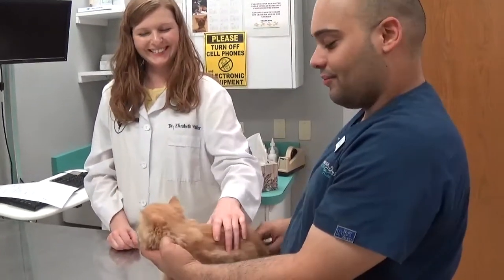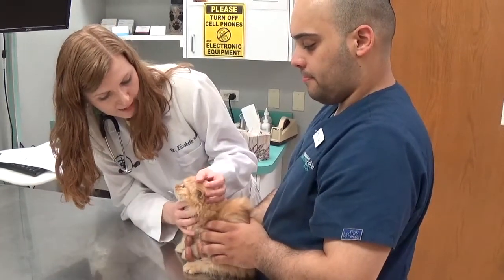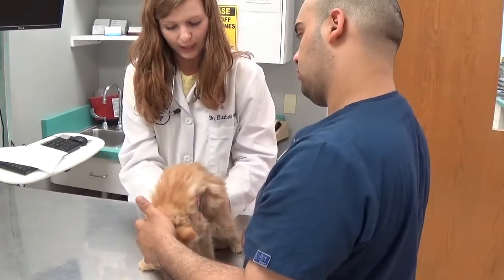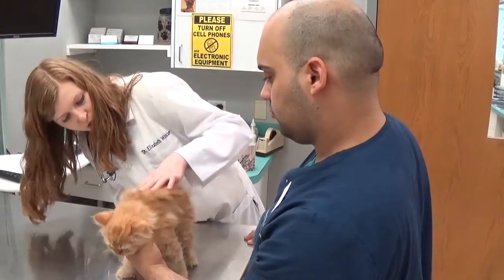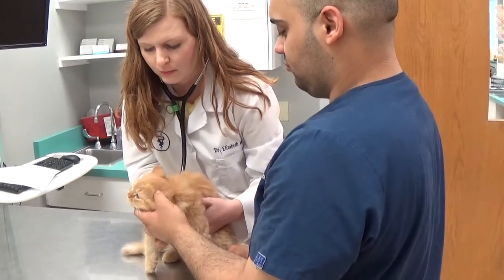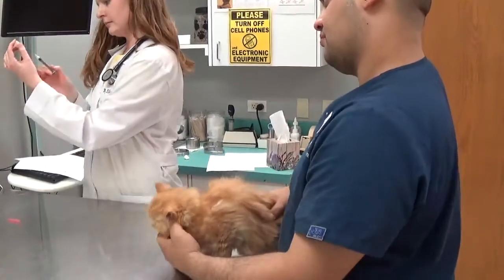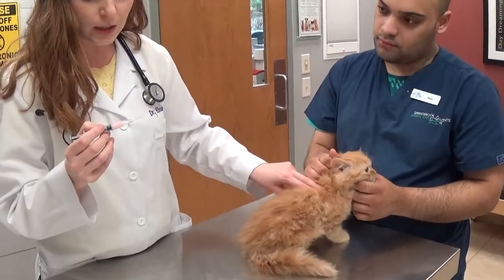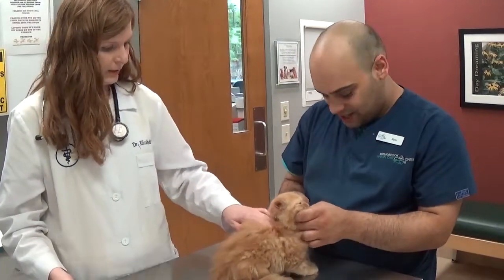Vet visit and vaccination 012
What to expect from a kitten's first vet visit! This is a condensed version of what to expect from your first kitten exam and vaccination. I want to say that in addition to the video, a vet tech should take a temperature, weight, and fecal sample for a fecal float test before the vet comes in.This video was taken by Lisa Martin of NapTimeNapoleons at the Naperville Animal Hospital in Naperville, Il. The vet is Dr. Elizabeth Winkler and the vet tech is Ryan. Both did an excellent job and I want to thank them for allowing me to video them! I LOVE them! Ryan is allergic to cats but always helps when I bring in my beloved Napoleon kittens! The kitten is PacMan, a non-standard Napoleon kitten from my cattery. You can see lots of pictures and learn the history of Napoleons cats at my website, NapTimeNapoleons.com. I hope this video will help people know what to expect from a first visit and help to prepare any questions you have before you go in to the vet. If your vet doesn't at least do what is here, I would ask why. I'm hoping to help new cat owners and breeders expand their knowledge. Hope this helps you! Thank you again Dr. Elizabeth Winkler and Ryan!